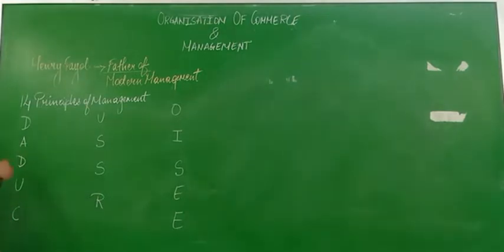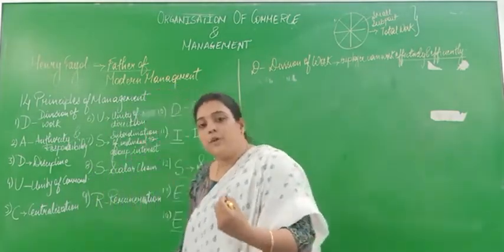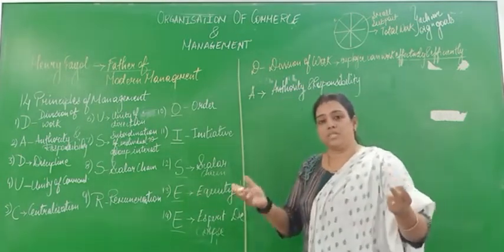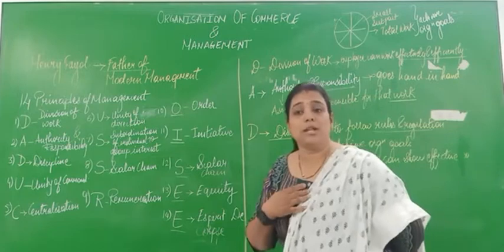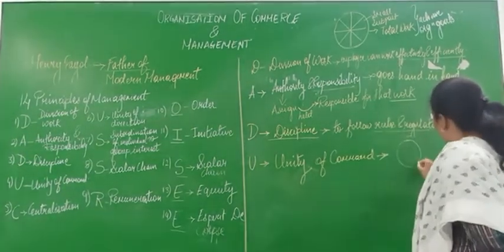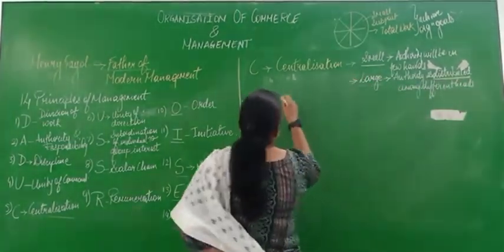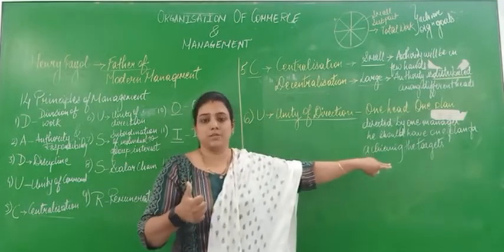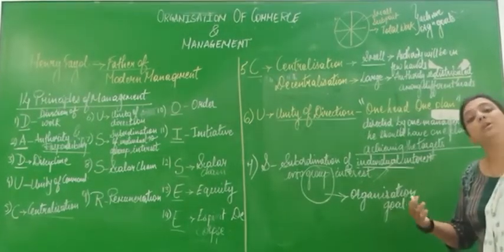14 Principles Part I Final 1